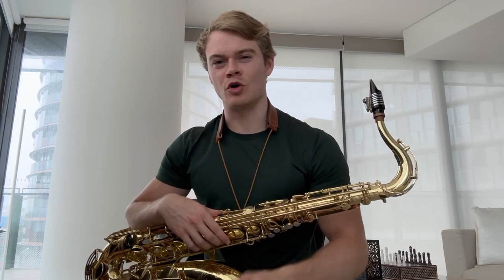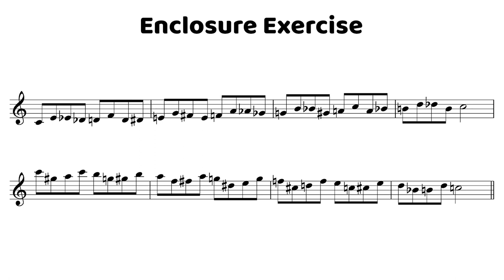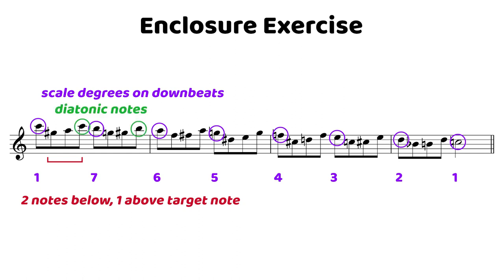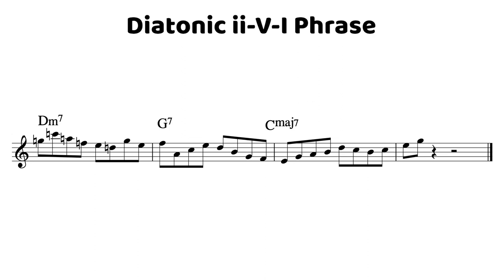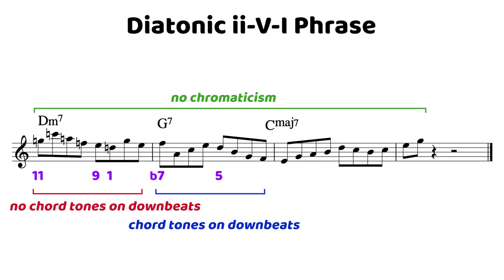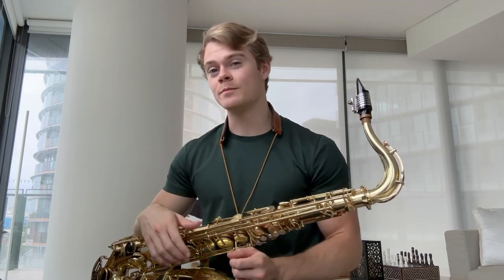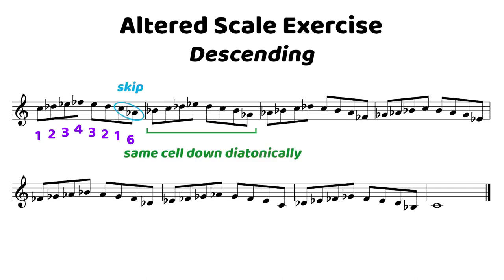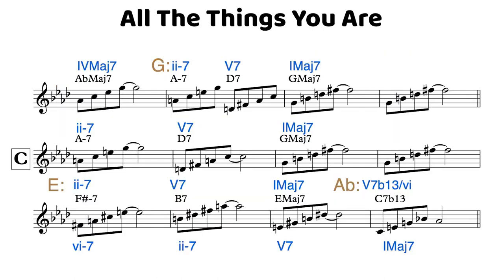How to Master the Fundamentals of Jazz Improvisation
Video by Astrid Asmundsson

Jayden Clark, a student of Chad LB for 6 years, is a graduate of the San Francisco Conservatory and a highly skilled multi-woodwindist. He is deeply familiar with Chad's approach to pedagogy and has co-authored multiple comprehensive digital method books published by Jazz Lesson videos. Jayden is a recipient of the prestigious PPCA Performer’s Trust of Australia grant and has received high praise from San Francisco's "Classical Voice" for his "well-crafted soloing" and for "possessing a thick and burnished tone."